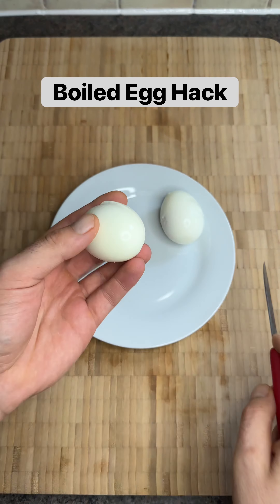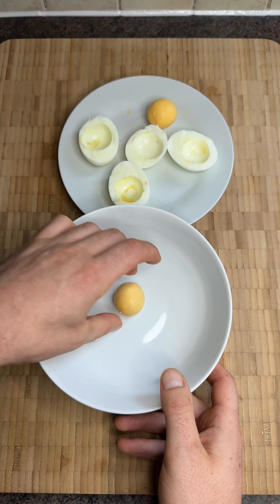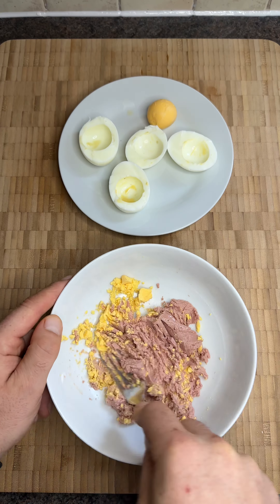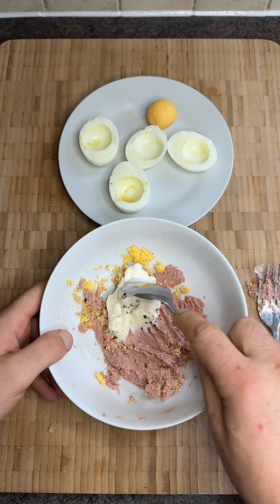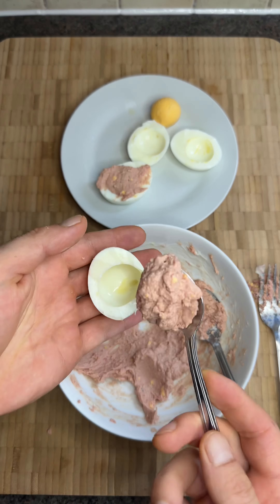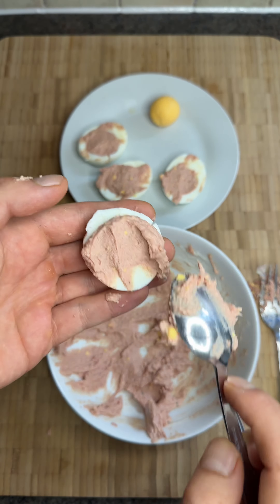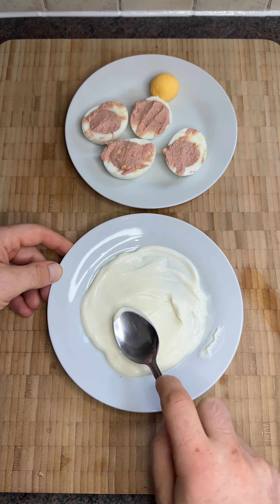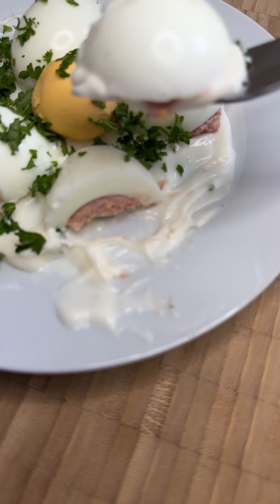Boiled Egg Hack !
Boiled egg with Pâté and Mayo !